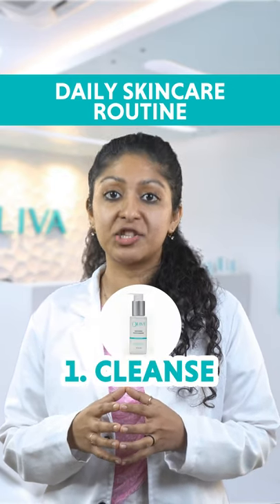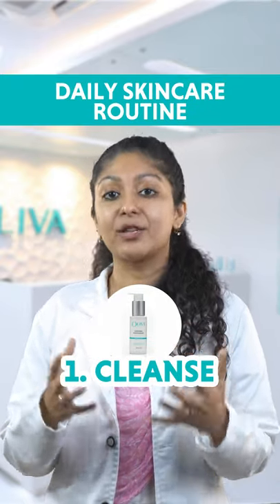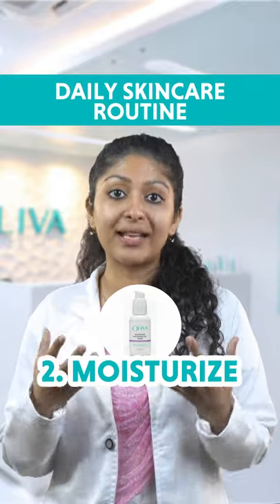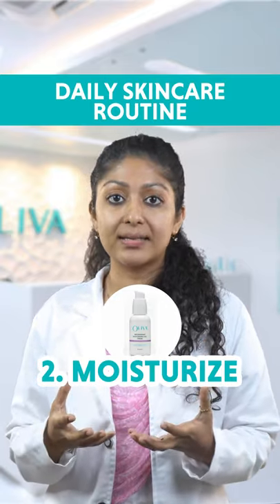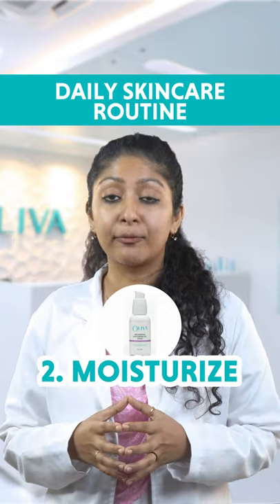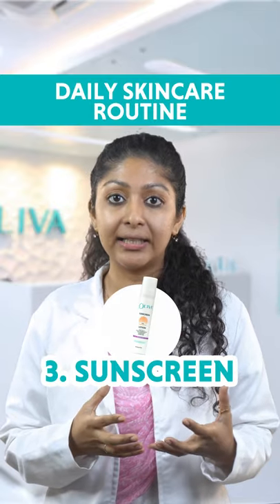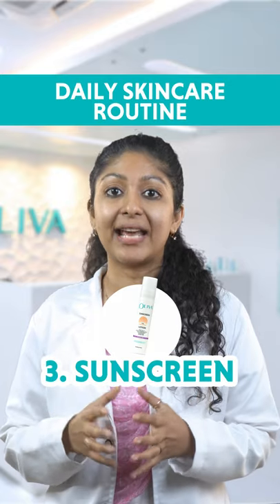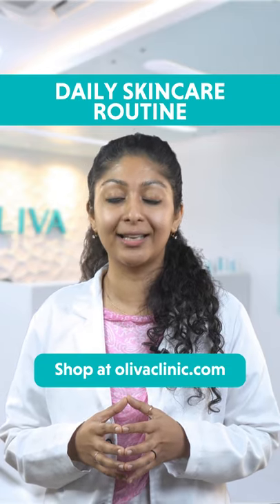Here’s a daily skin-care range, especially formulated by dermatologists for normal skin.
Enhance your skin at home with Oliva!

Keep yourself equipped with Oliva's skincare essentials to maintain healthy and glowing skin. A lockdown is not an invitation to neglect your skin and hair care!

Choose Oliva products today to experience world-class care!